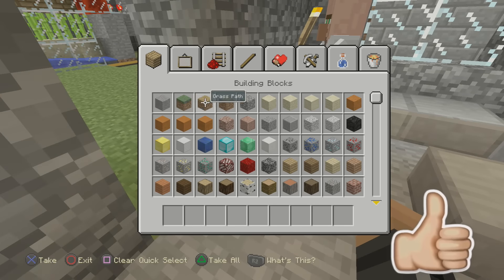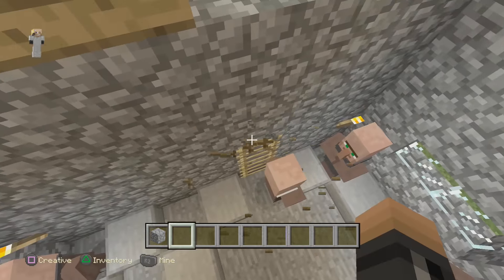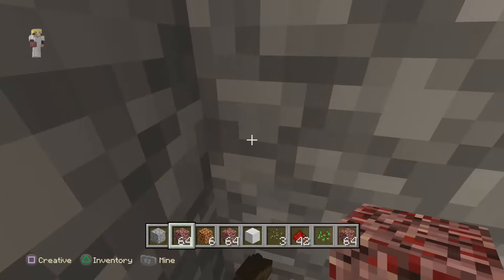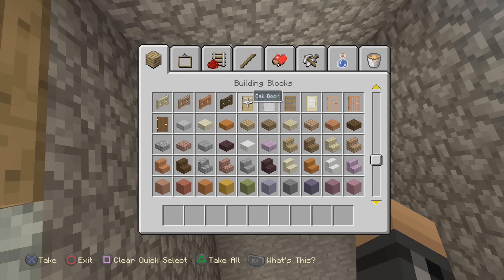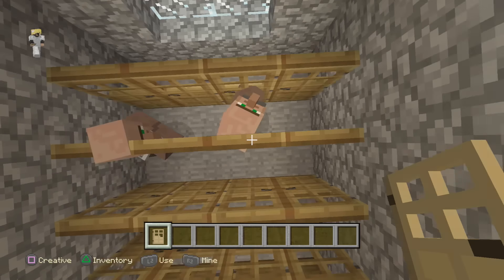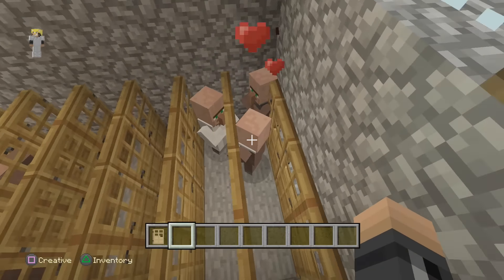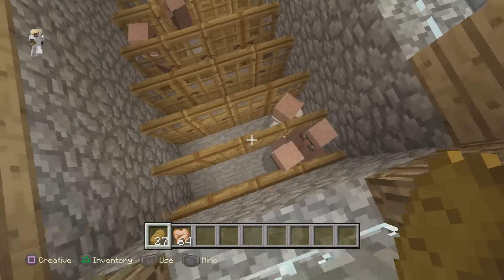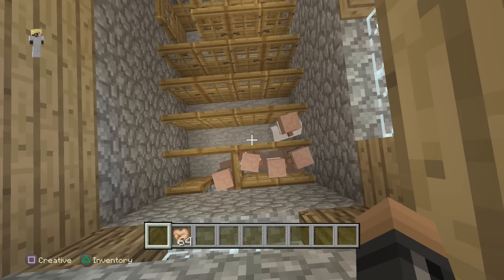How to breed Villagers in minecraft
Really easy step by step on how to breed villagers